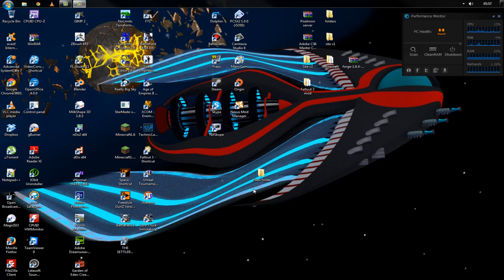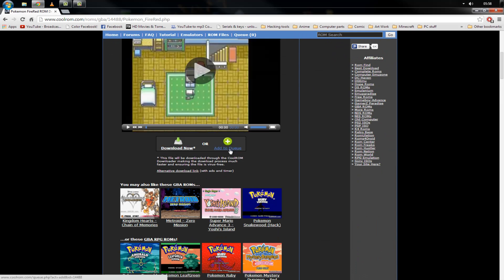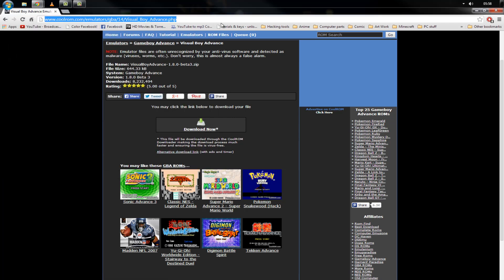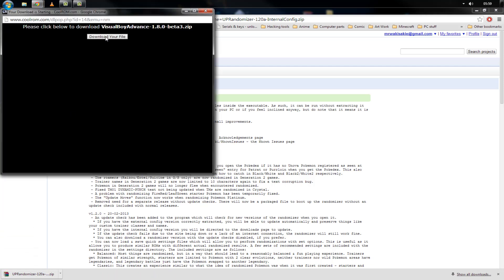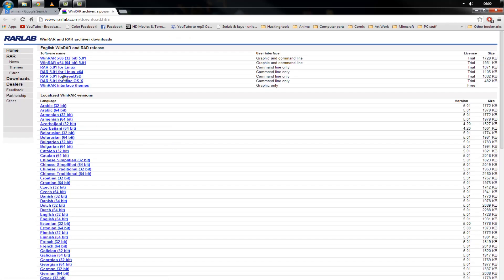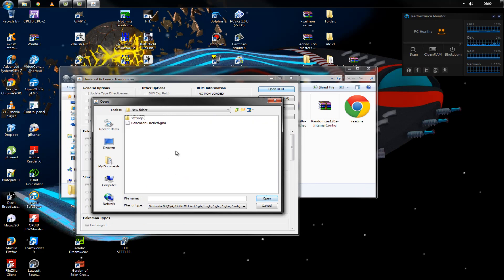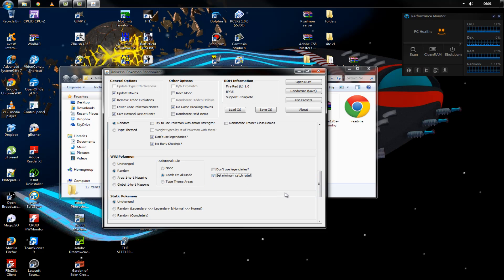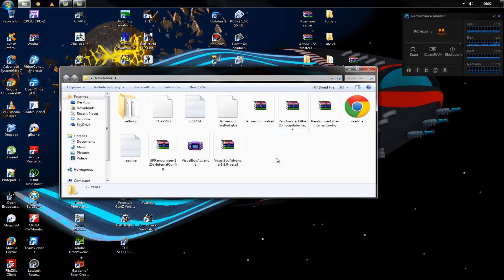Universal Pokemon Randomizer (start to finish w/downloads)